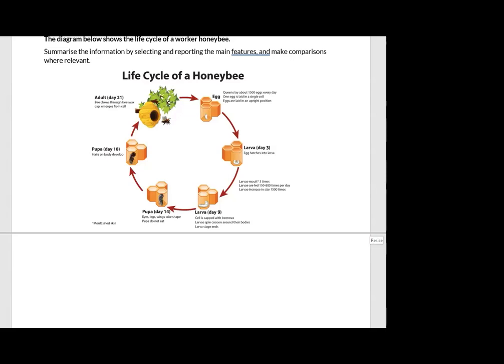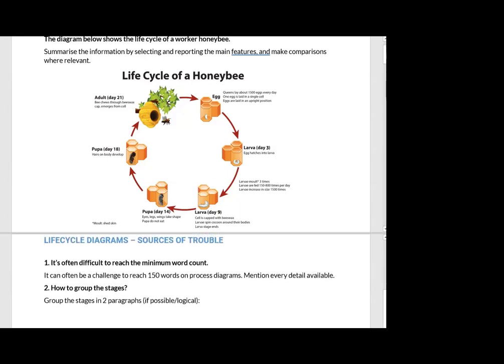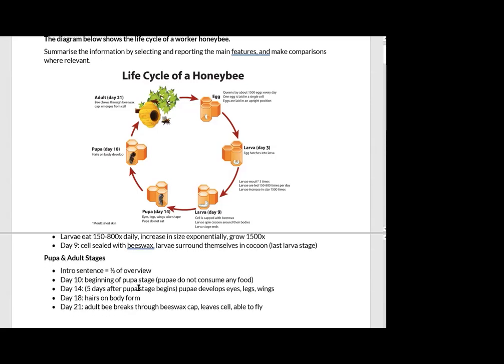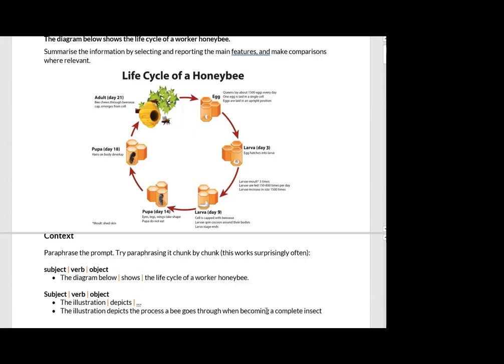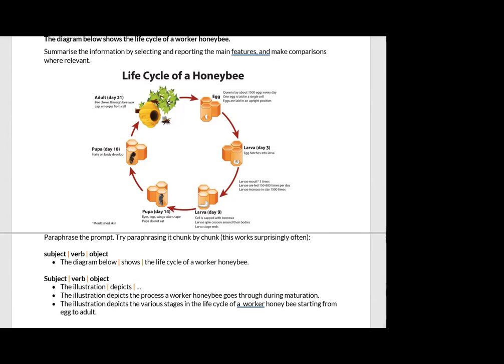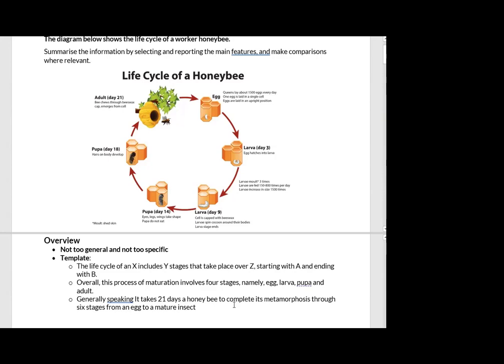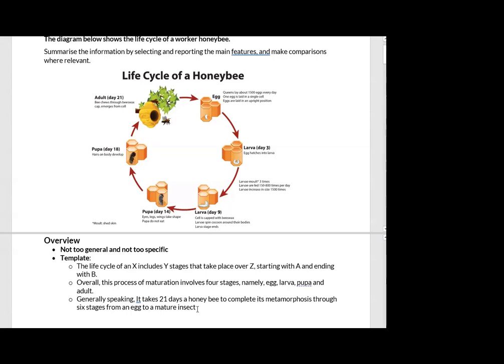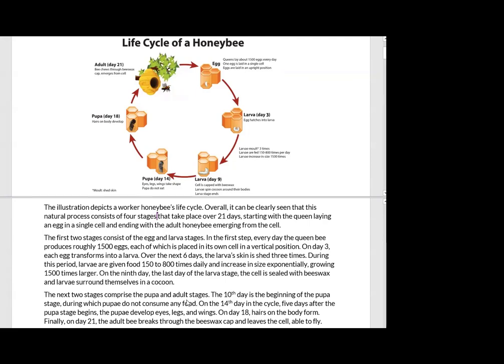IELTS Task 1 Academic - Life cycle - Honeybee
If you want 1-1 IELTS writing coaching by a former IELTS examiner and certified teacher with 20 years of academic English training experience, I'll help you crack the code on Band 7!

WRITING TASK 1 ACADEMIC - LIFE CYCLE

In this class, we went over an IELTS life cycle:

00:00:00 What to talk about in a life cycle diagram and how to group the information
00:02:30 Which verb tense to use
00:02:50 Outline
00:03:55 How to write the introduction - the context sentence
00:08:13 How to write the introduction - the overview
00:12:13 Model response